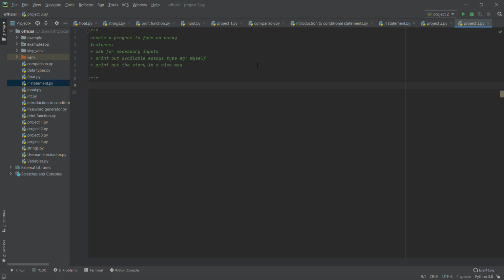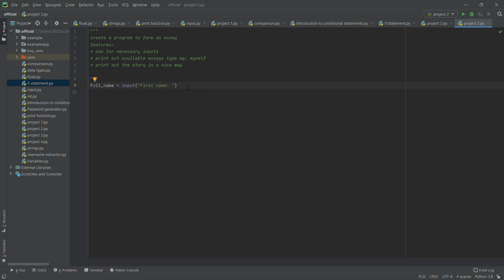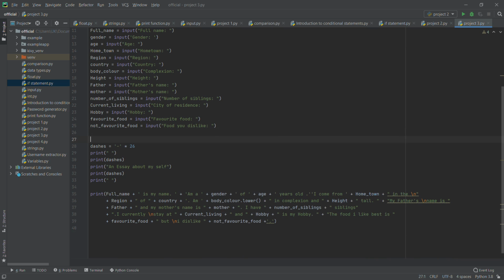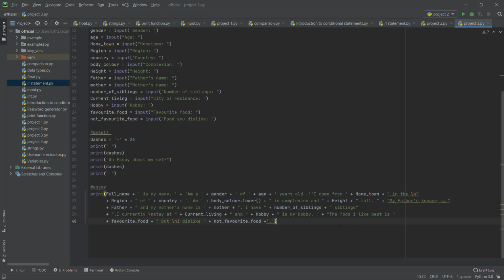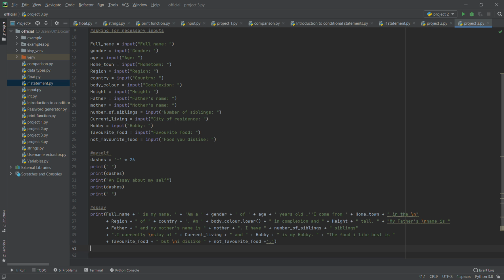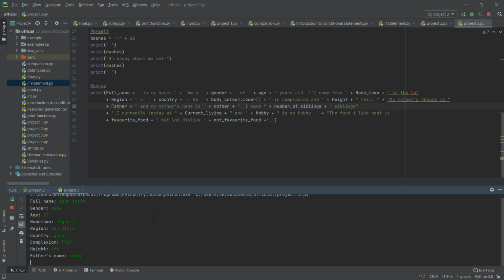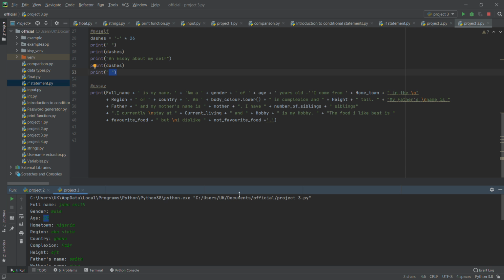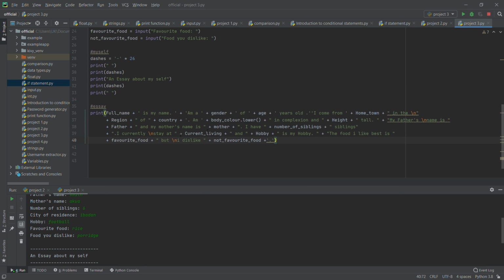Story Generator - Project 3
In this project, we apply the skills obtained from the previous lectures in creating a story generator program depending on the inputs received from the user.